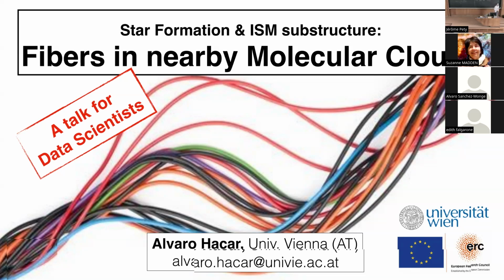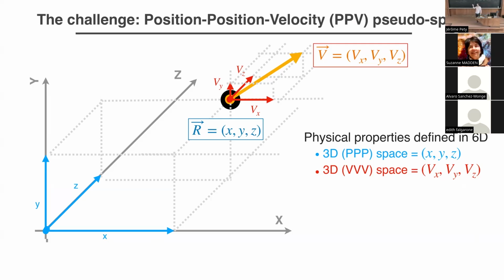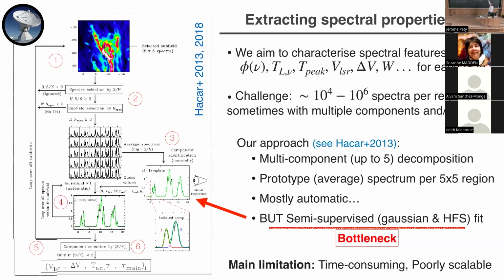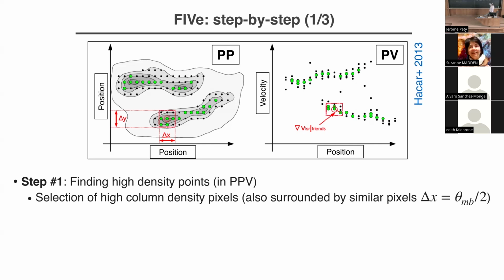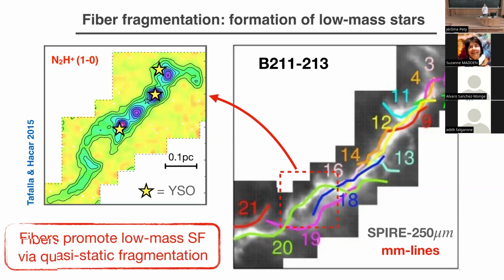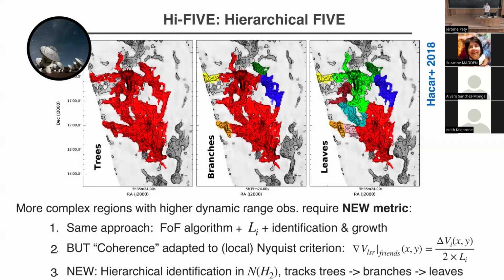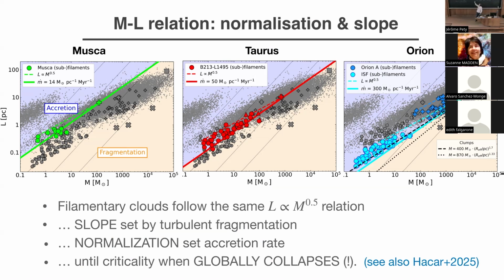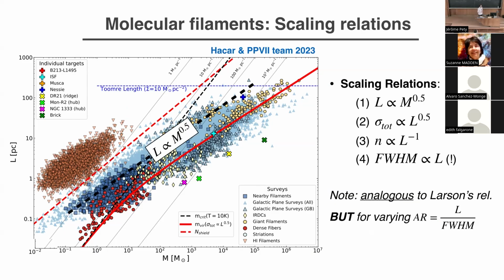DAOISM2026 #02: "Filaments and fibers in the Gould Belt molecular clouds" by Alvaro Hacar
Filaments dominate the internal structure of molecular clouds, regulate star formation within them, and play a central role in their chemical evolution. Over the past decade, extensive observational efforts have focused on identifying and characterizing filament populations in nearby star-forming regions across the Gould Belt. Owing to their proximity, large-scale continuum surveys conducted with Herschel have enabled systematic measurements of key filament properties, including their radial density profiles and mass per unit length. Complementary molecular line studies have revealed the complex internal gas kinematics within these regions. When examined at high spatial and spectral resolution, filaments that appear monolithic in continuum maps instead fragment into a rich, hierarchical network of velocity-coherent substructures known as fibers. These fibers likely represent the first subsonic structures emerging from the turbulent cascade in molecular clouds, and they provide the immediate environment for gravitational fragmentation and core formation. In this invited talk, I will discuss the role of fibers in our current understanding of the star formation process in molecular clouds, as well as the observational and analytical techniques used to identify and characterize them.